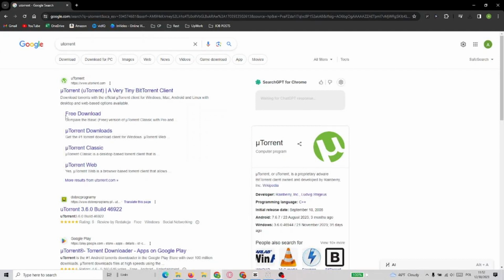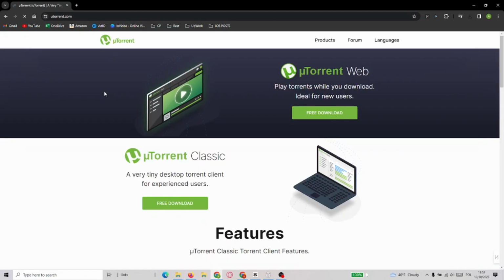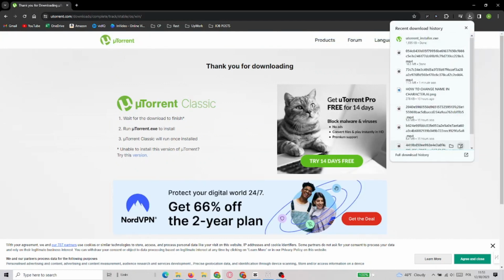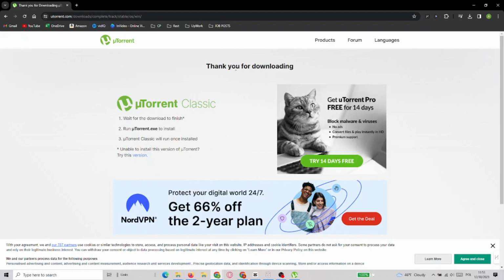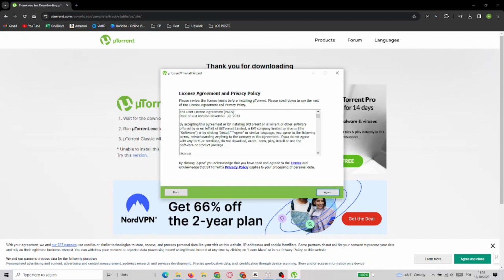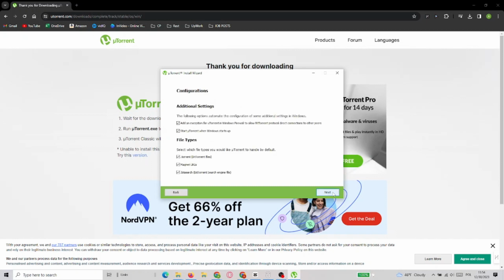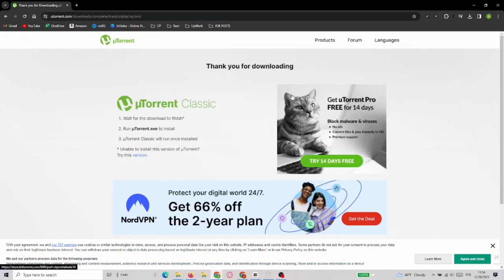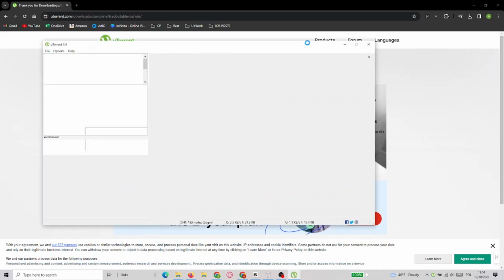How to Download and Install uTorrent (2025)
In this informative YouTube video, we will guide you through the process of downloading and installing uTorrent, a popular torrent client, in the year 2024. We will provide step-by-step instructions to ensure a smooth installation process. Whether you are new to uTorrent or simply need a refresher, this video will help you get started with this powerful software. Stay up to date with the latest version and learn how to make the most of uTorrent's features. uTorrent #2024